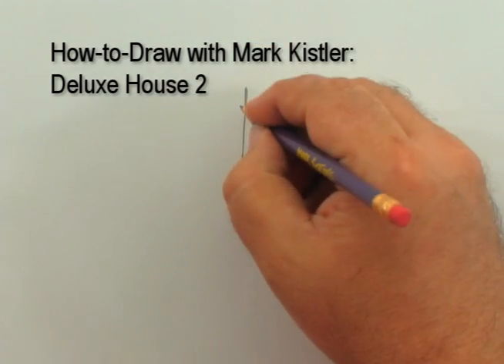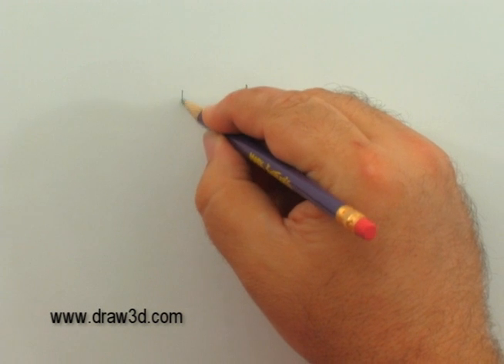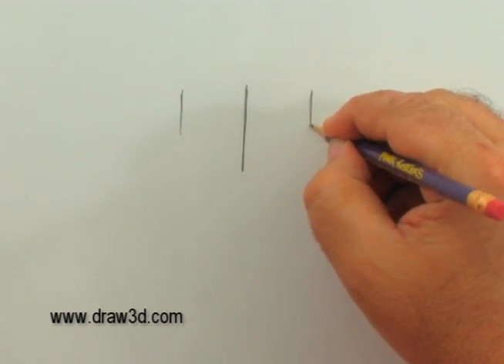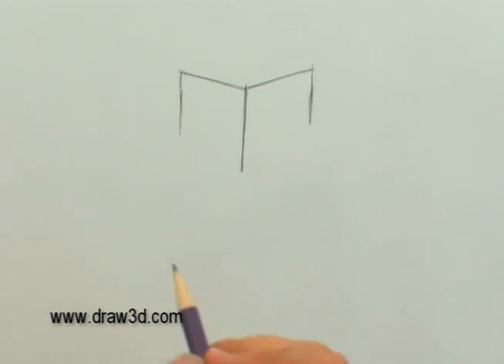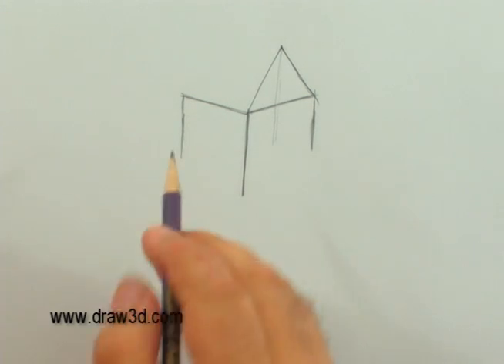How To Draw A Deluxe House with Mark Kistler